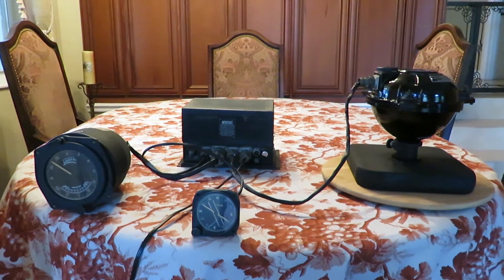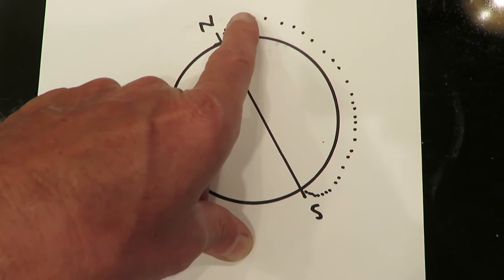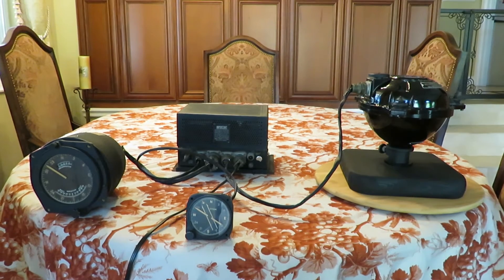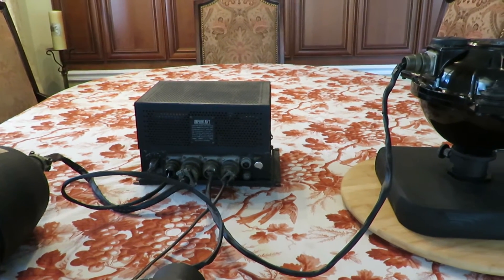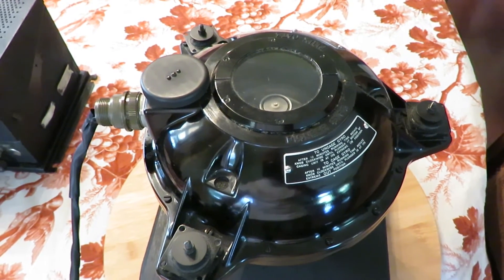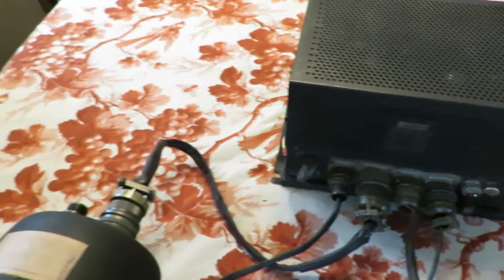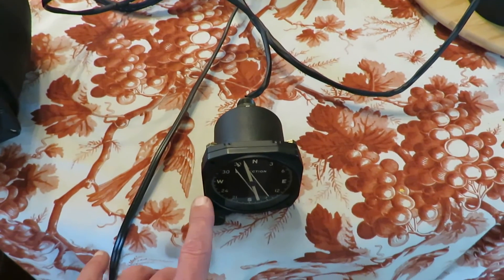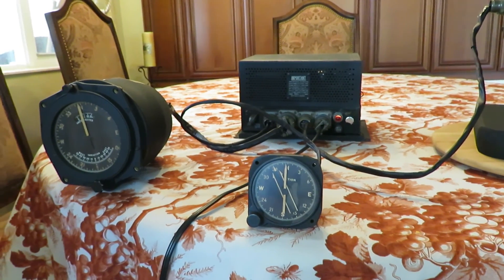WWII Magnetic Flux Gate Compass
The Magnetic Flux Gate Compass System as used by the USAAF in WWII.